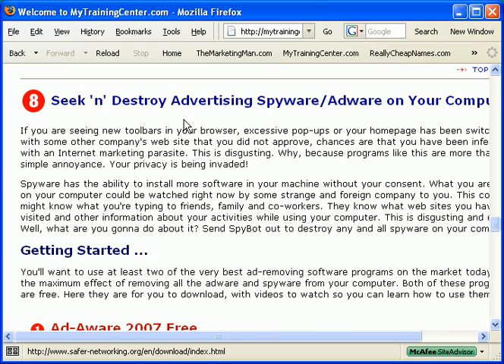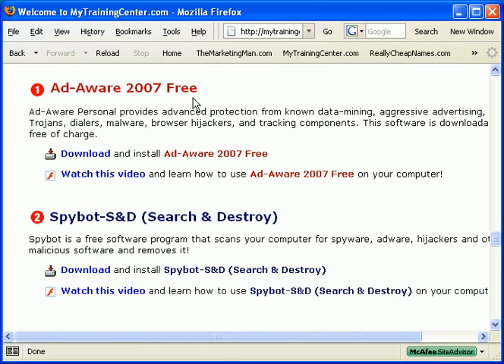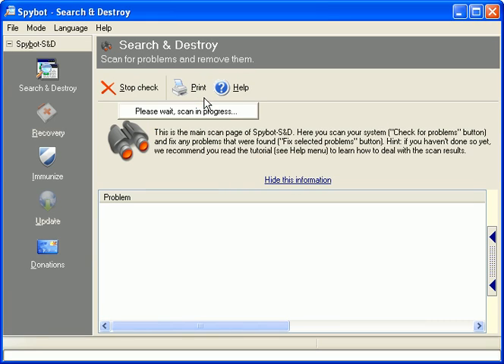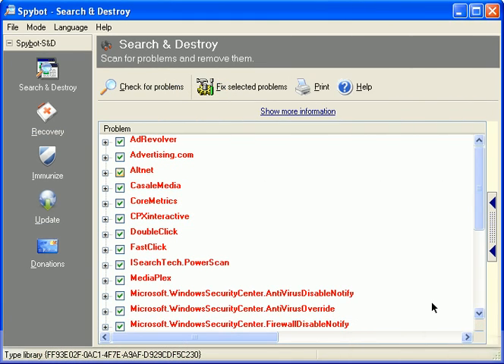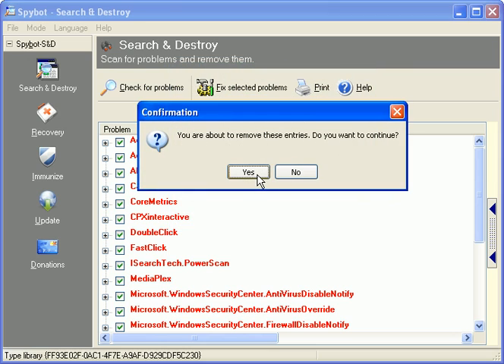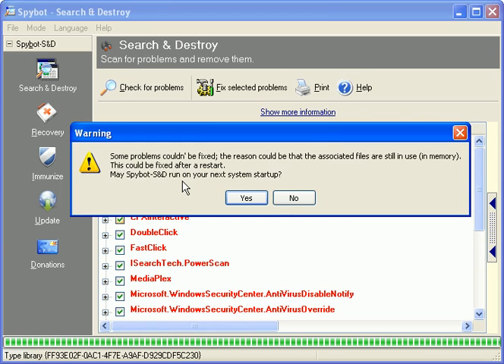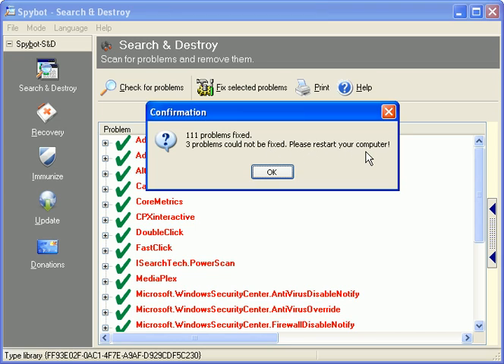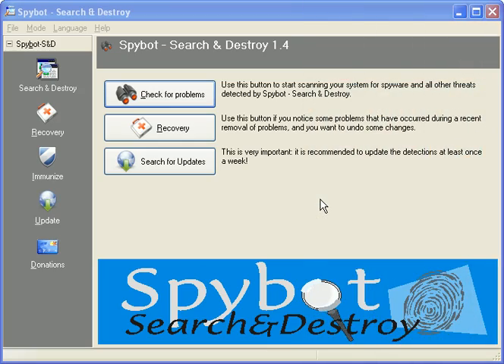Remove Spyware/Adware From Your Computer! With Spybot-S&D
Spybot S&D ("Search & Destroy") detects and removes spyware, a relatively new kind of threat not yet covered by common anti-virus applications. Watch this video and learn how to protect your computer. Spyware (also known as adware) silently tracks your surfing behavior to create a marketing profile for you that is transmitted without your knowledge to the compilers and sold to advertising companies. That's B.S. Watch this video and learn how to protect your computer.